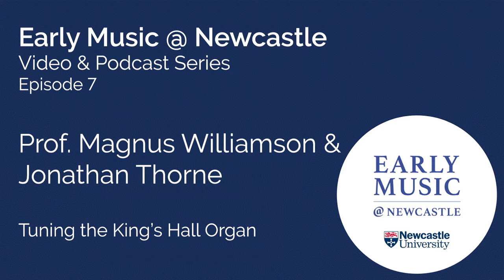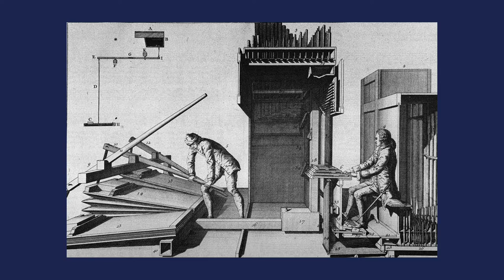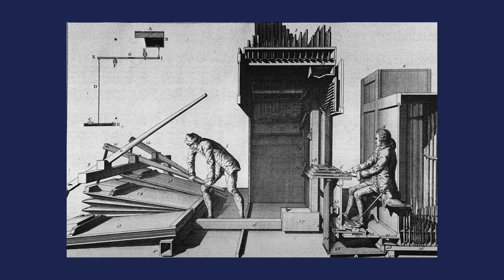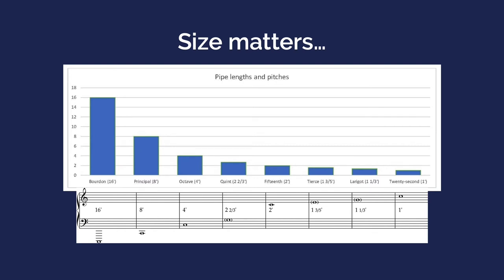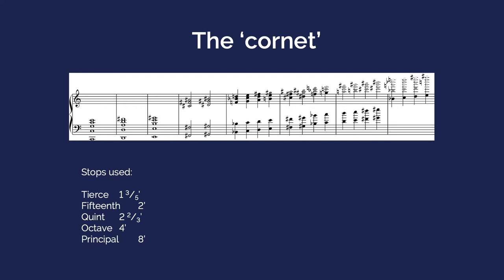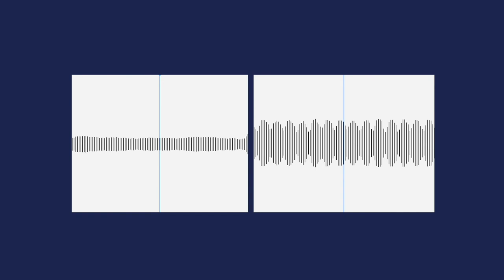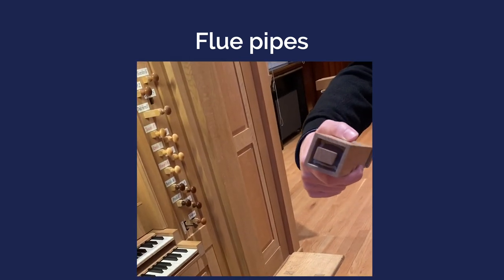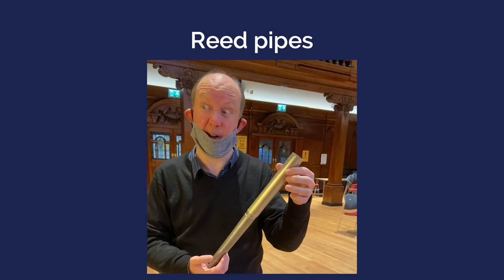Tuning the King's Hall Organ - Early Music @ Newcastle - Episode 7 - Newcastle University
How do you keep thousands of pipes in tune with each other?  Follow expert tuner Jonathan Thorne as he works his way through the University's Aubertin organ.